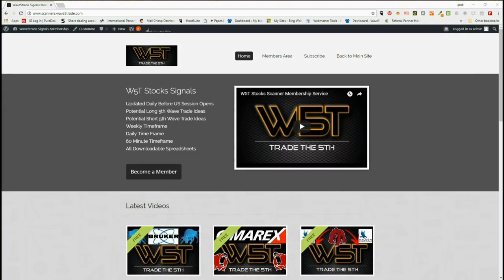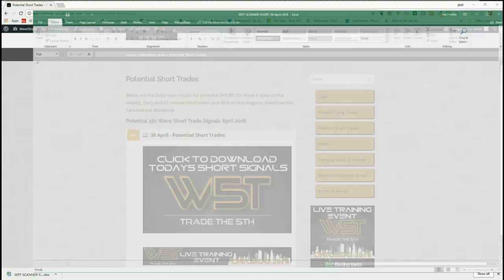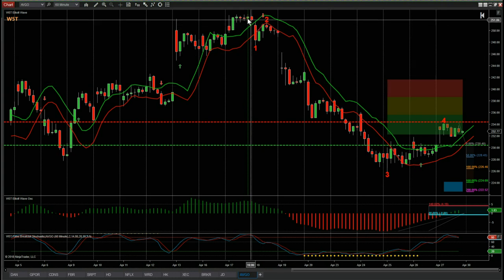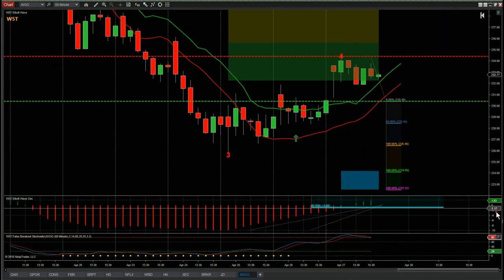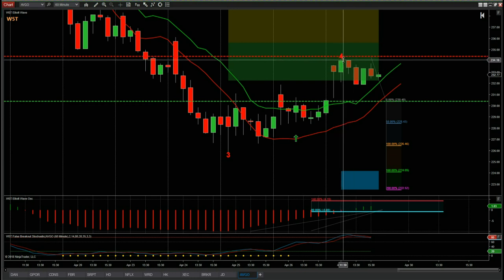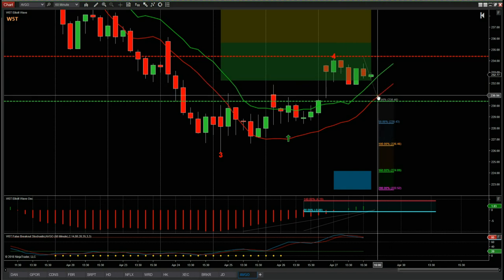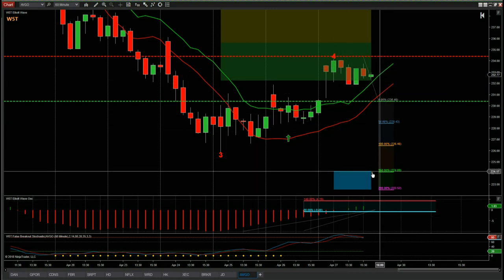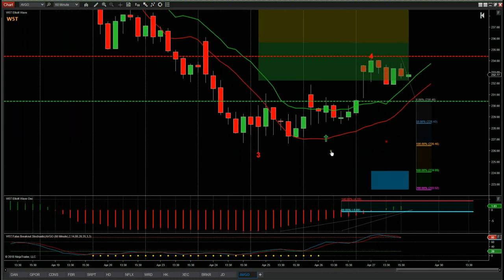Wave5trade Stocks Signals Video for potential Short on AVGO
Watch the Stocks Swing Trading Setup video for a potential Short trade on AVGO using the Elliott Wave Indicatror Suite